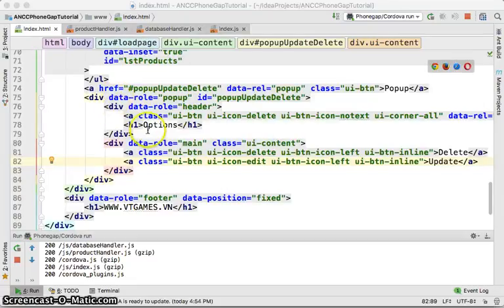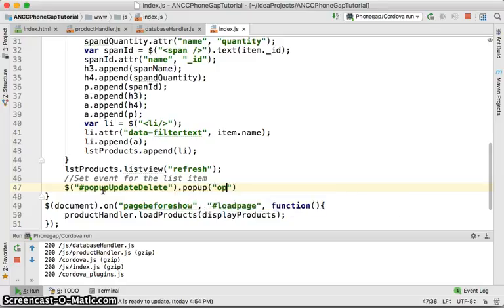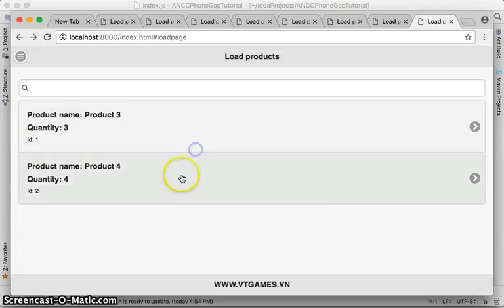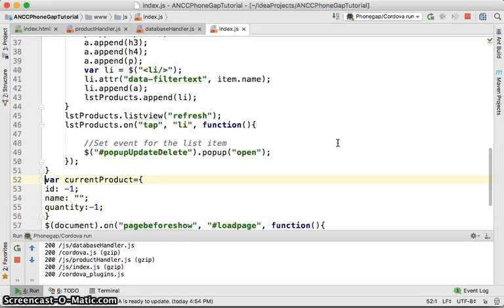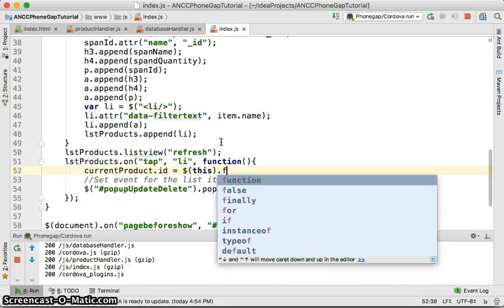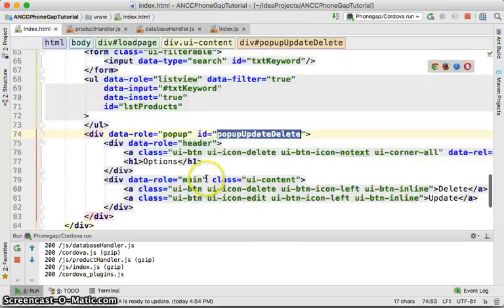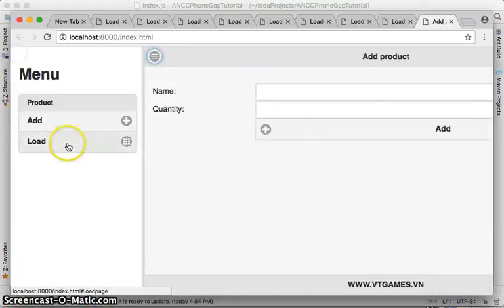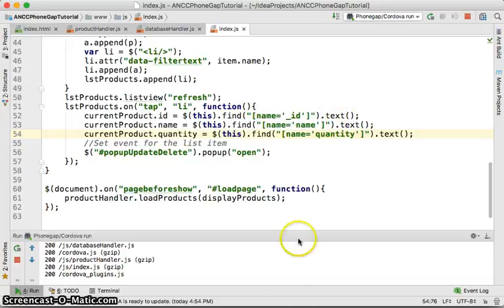Displaying JQuery Popup Using JavaScript Tutorial